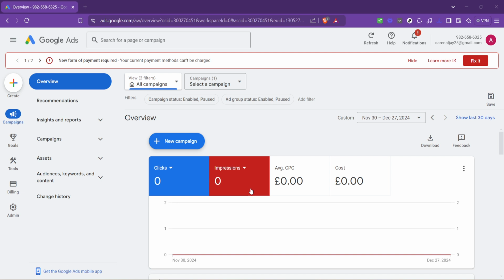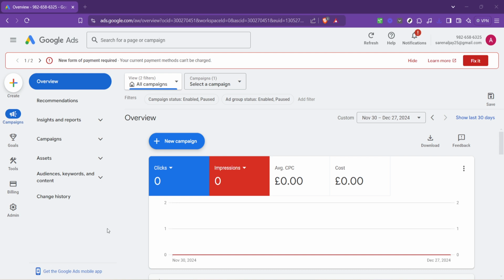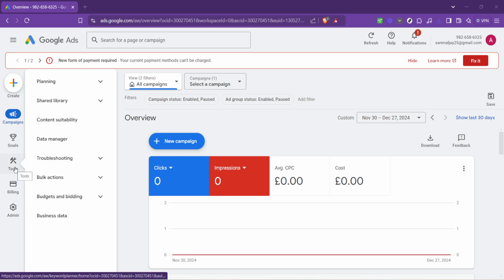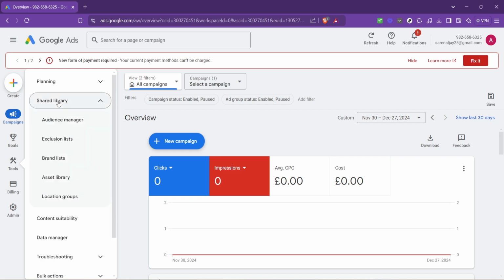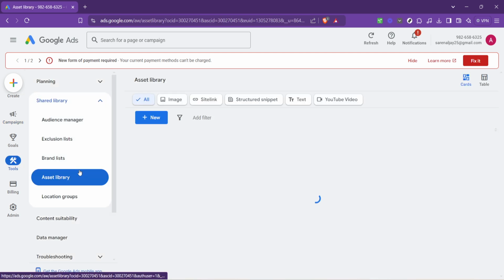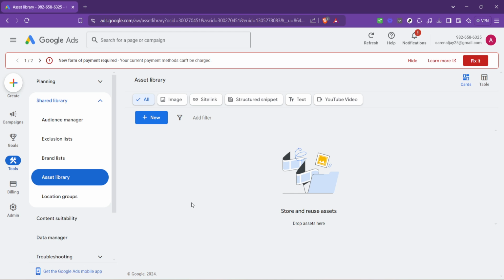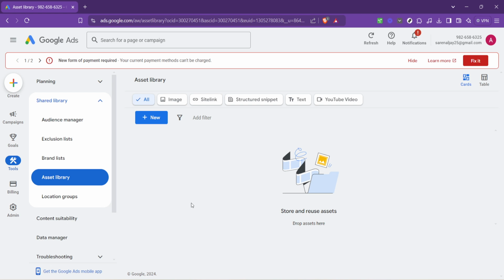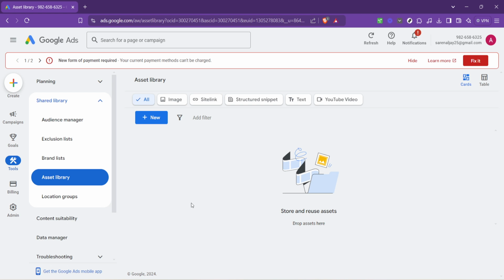How to Check Google Ads Library (Full 2024 Guide)